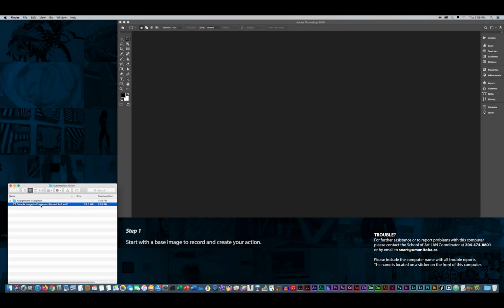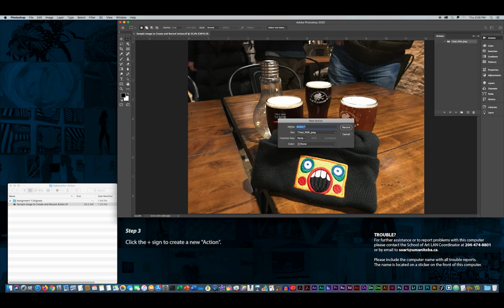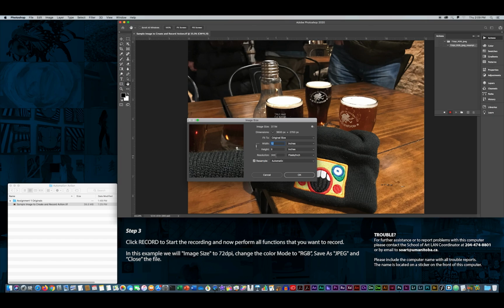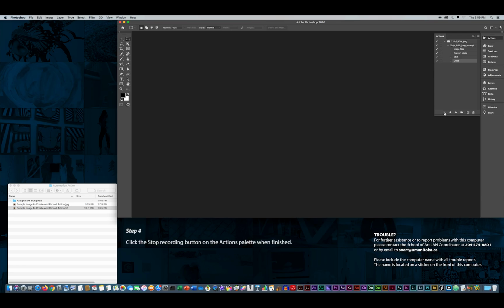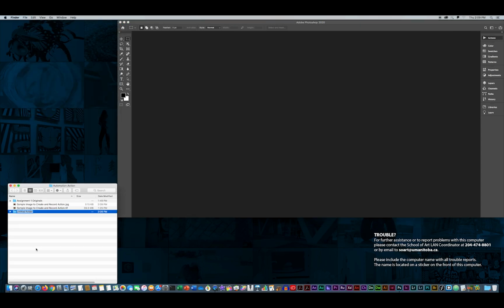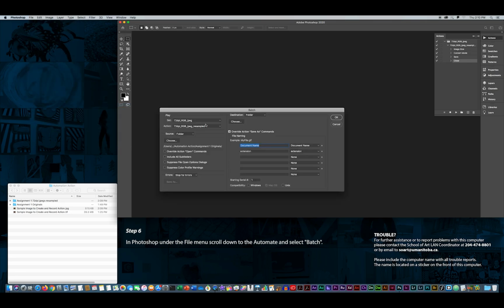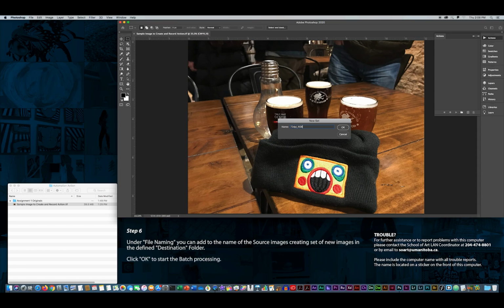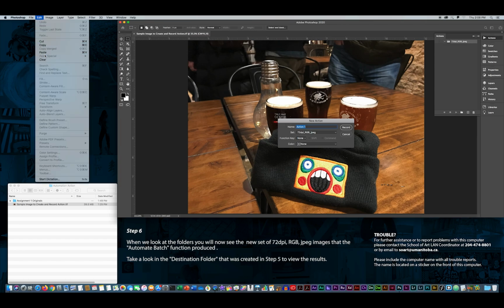MACLab How To - How to Batch Automate with Photoshop 2025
How to create Action Sets with Adobe Photoshop